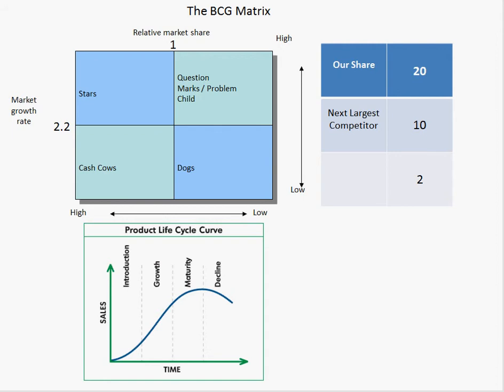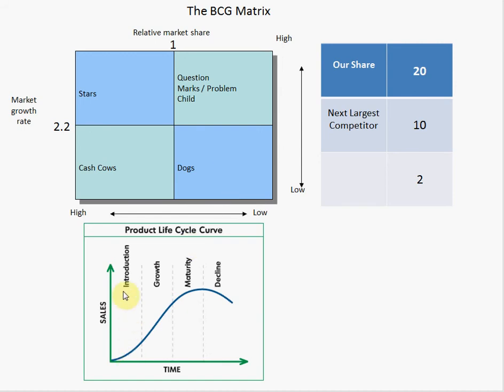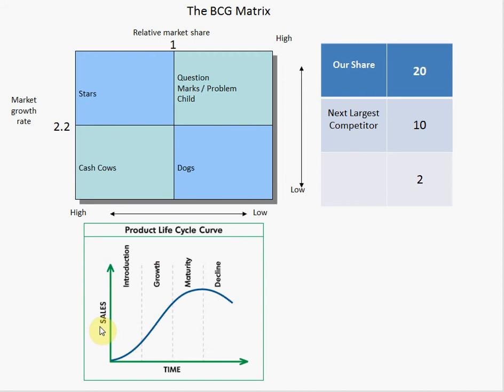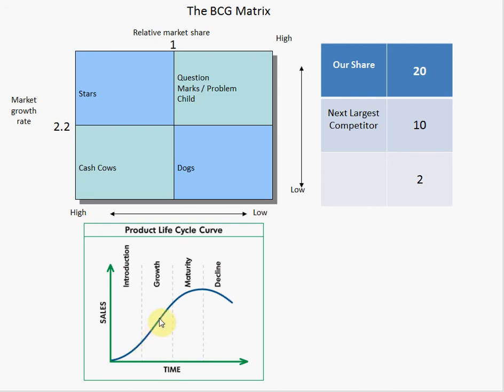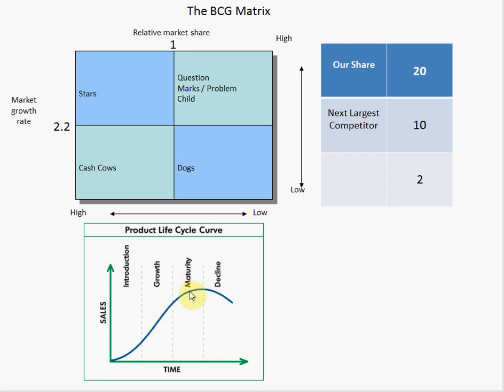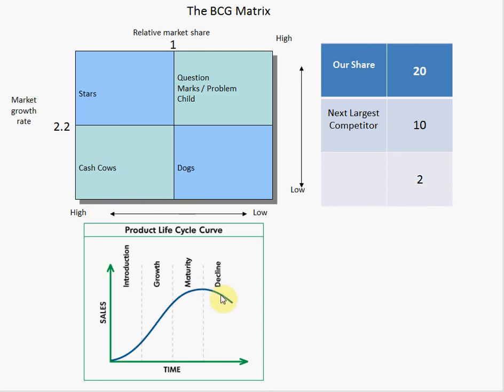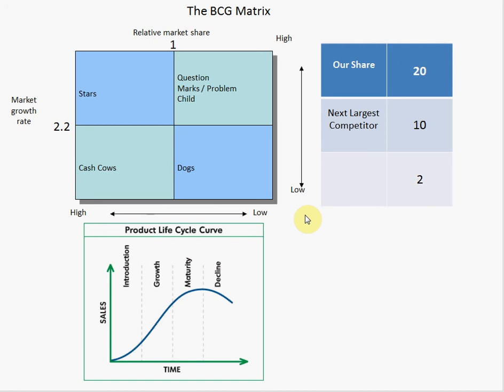BCG Model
This video looks at the components of the BCG model.